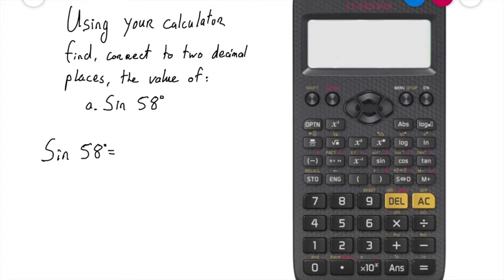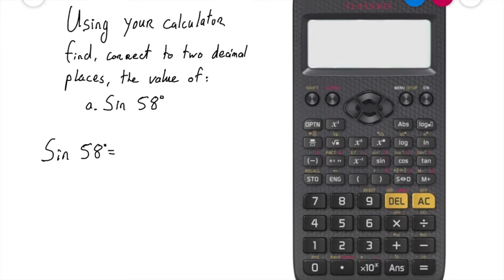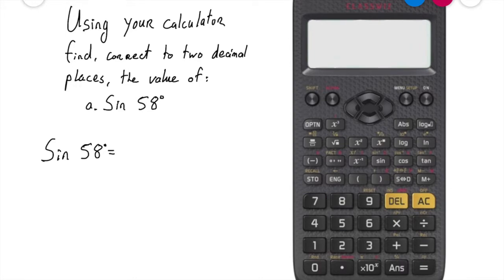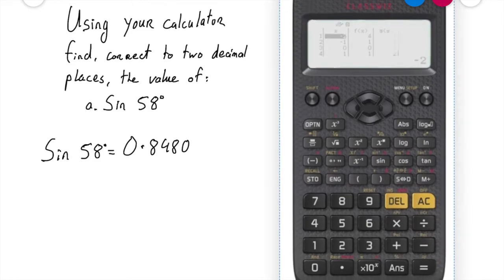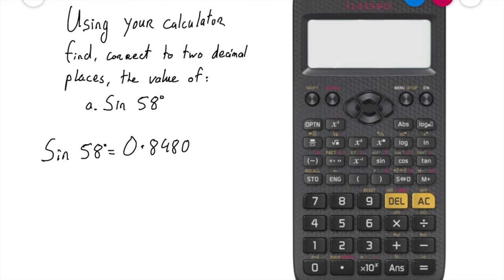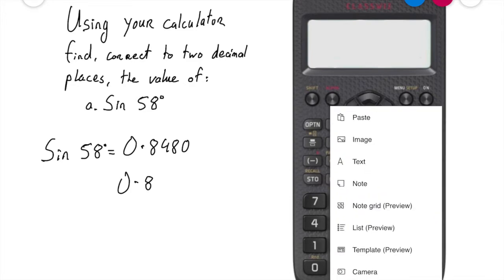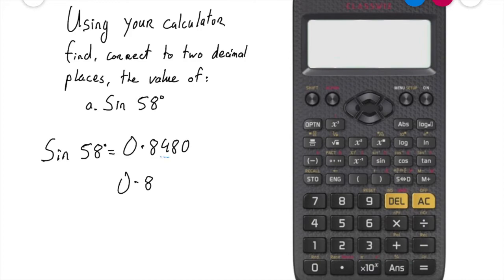Finding the value of sin, cos or tan using a casio calculator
This video demonstrates how to use a scientific Casio calculator, such as the Casio fx83gtx to find the value of sin, to find the value of cos or the value of tan.

This video is designed for students in Junior Cycle Ordinary Level and Higher Level Maths and Leaving Cert Ordinary Level Maths.